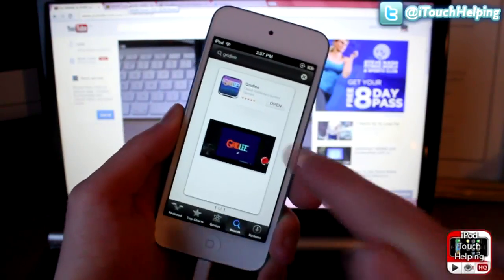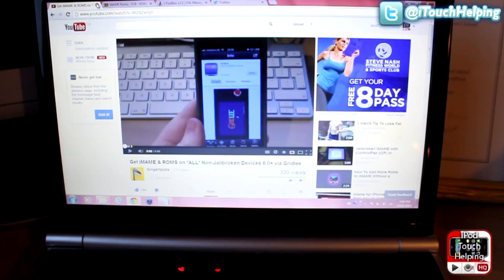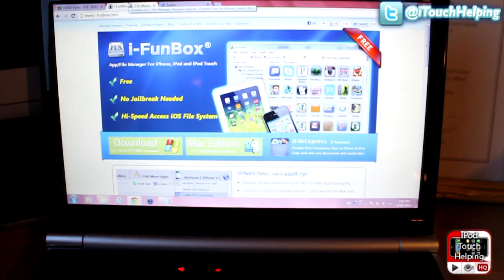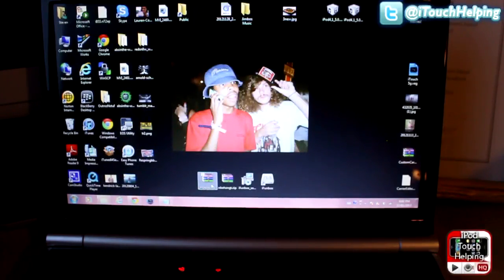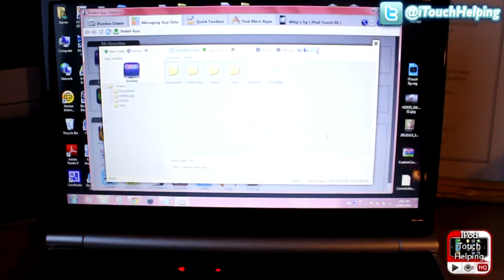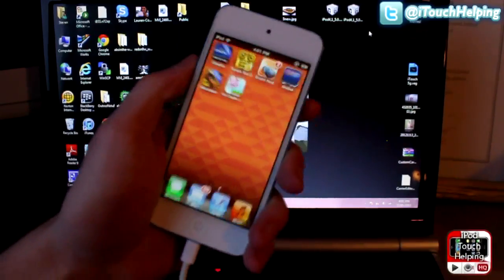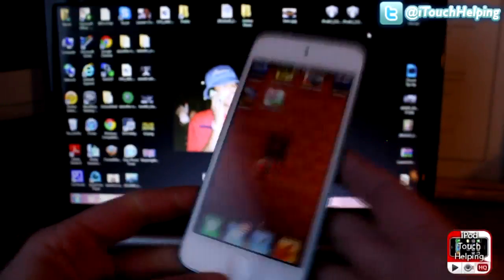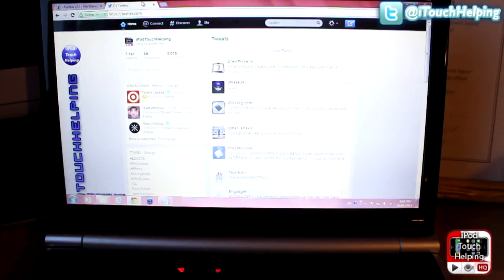Install Mame Emulator & Roms (NO Jailbreak) on iPhone, iPod Touch, iPad W/ Gridlee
This video tutorial shows you how to install iMame Roms and Emulator (Games) on your iPhone, IPod Touch, and iPad via GridLee WITHOUT a jailbreak! It's easy to do if you follow the steps in the video.

1) Gridlee (On iDevice through the app store)